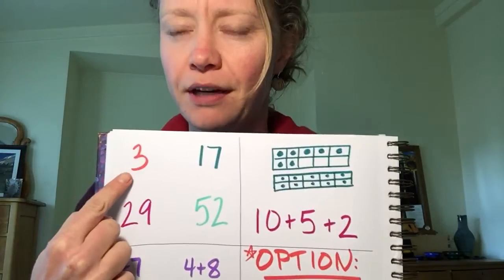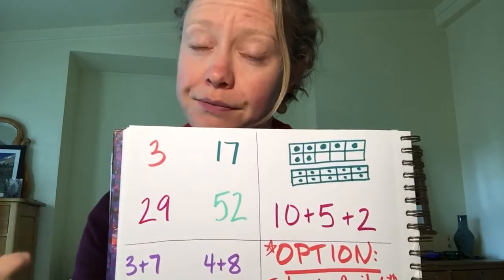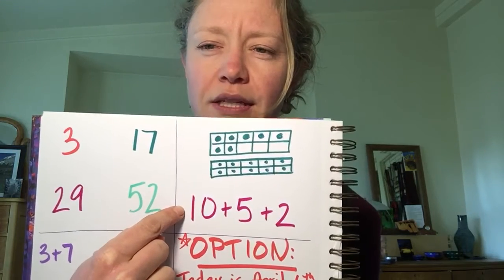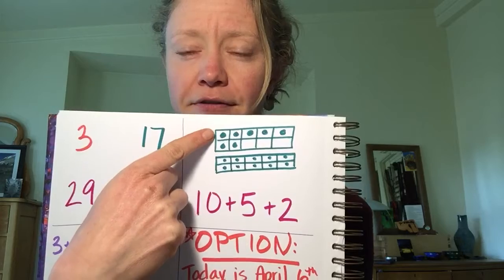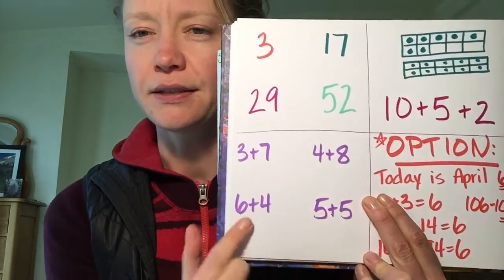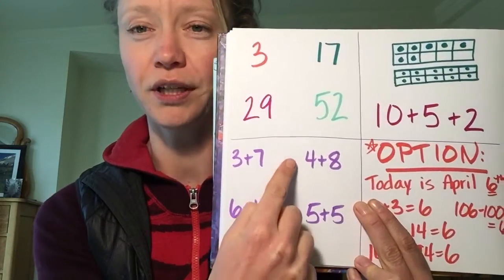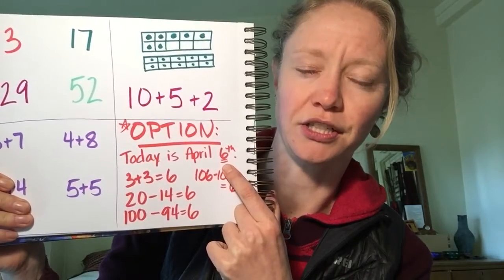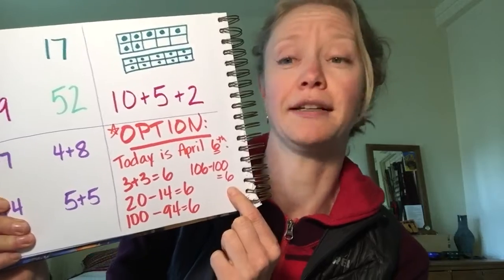Math Warm Ups/Looking for Patterns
This is for parents as much as students: what is the thinking behind those math warm-ups? Students, you can help you recognize the patterns in the examples!